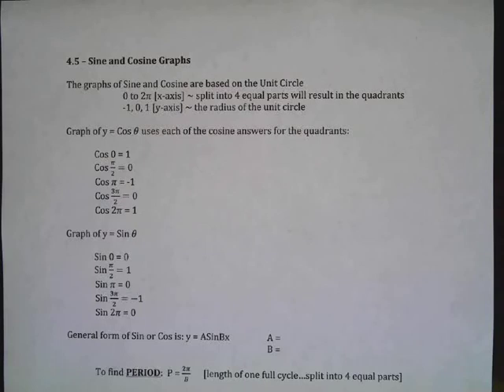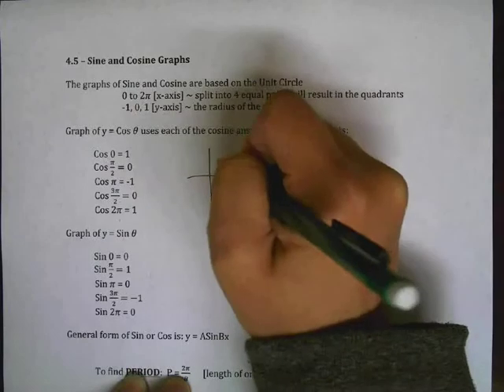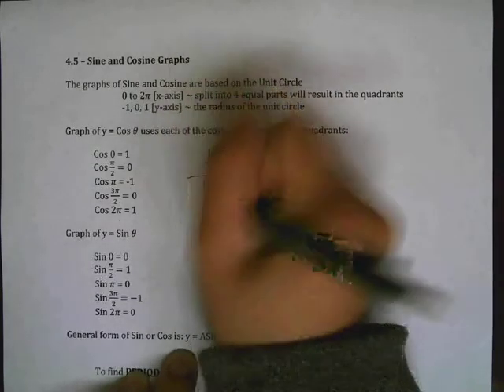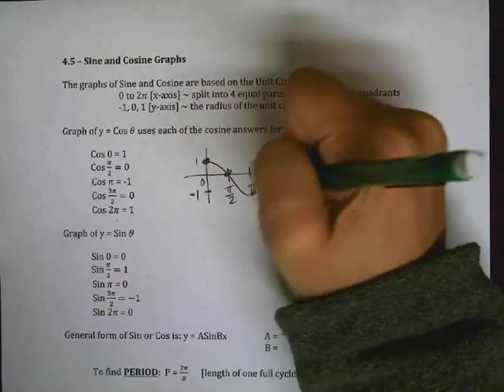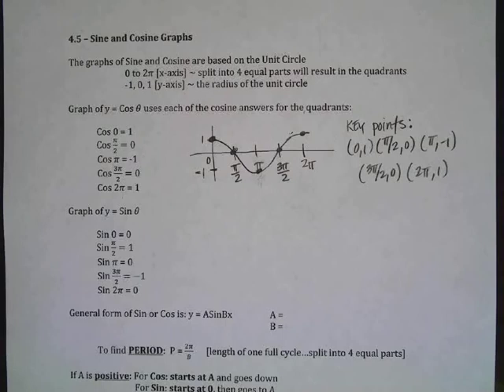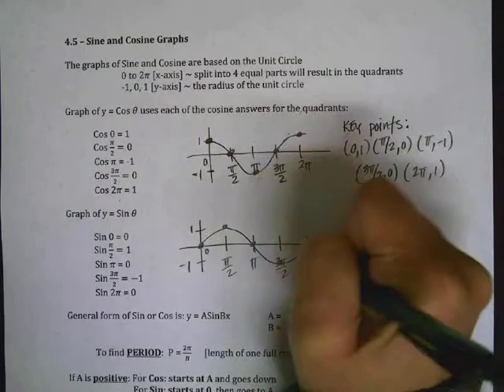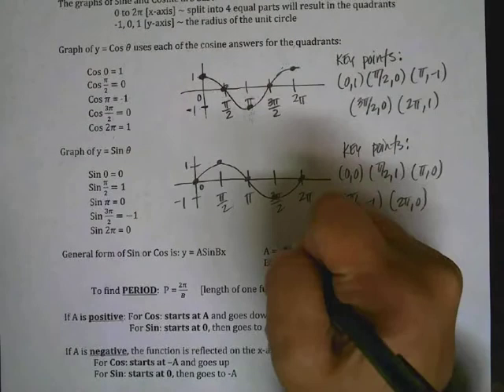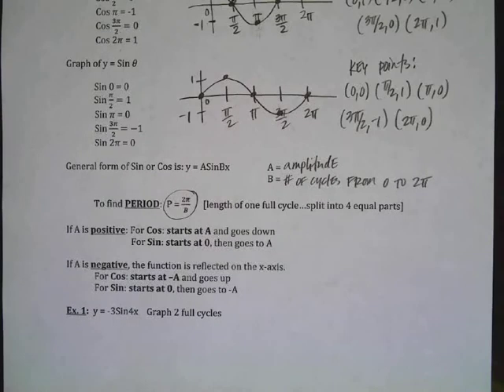4.5: Introduction Video